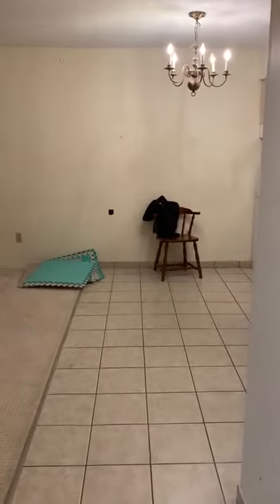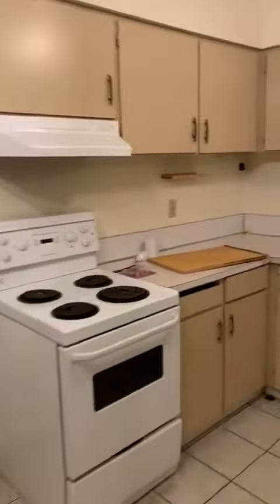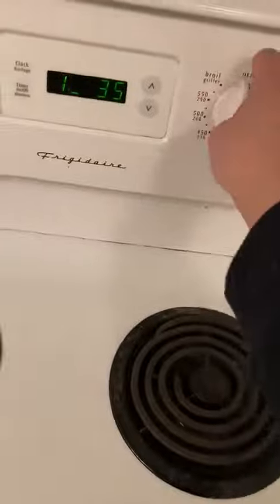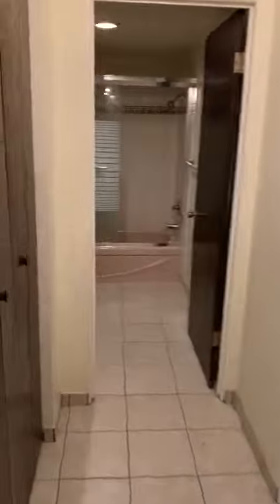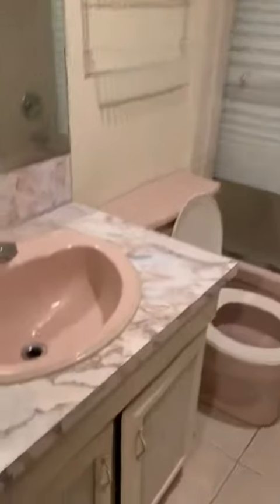1 BEDROOM SUITE MAYWOOD STREET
HERE IS A DEMO OF A 1 BEDROOM SUITE AT THE 4250 MAYWOOD STREET ADDRESS.. PRICE IS $1300.00 INCLUDES HEAT, HOT WATER, PARKING , IF YOU ARE INTERESTED, PLEASE GIVE ANDY A CALL =)